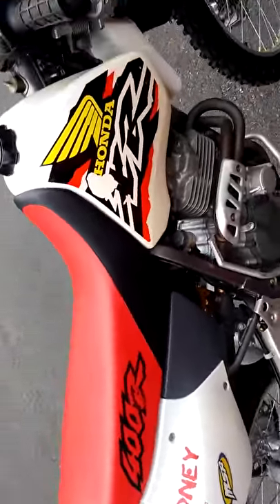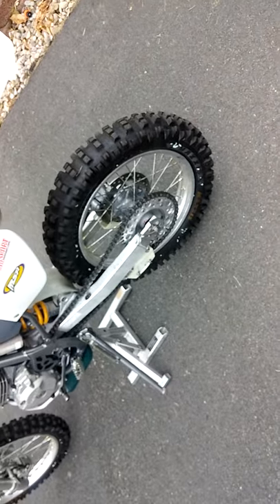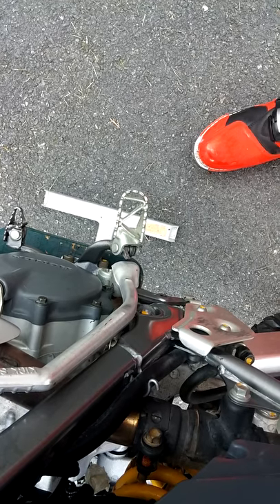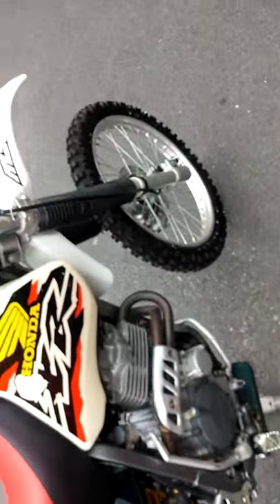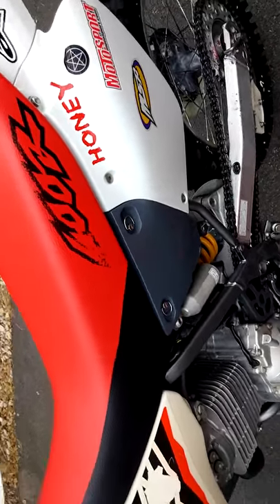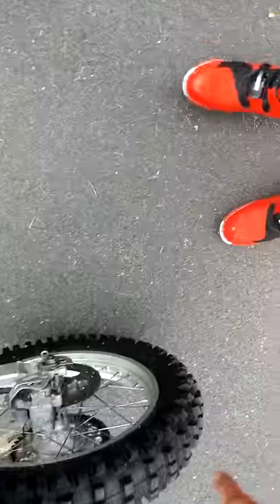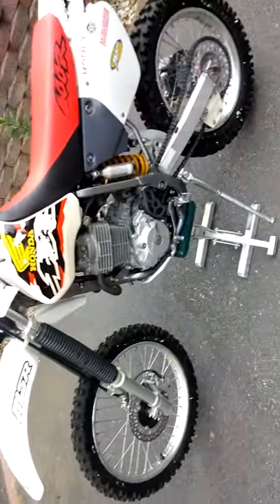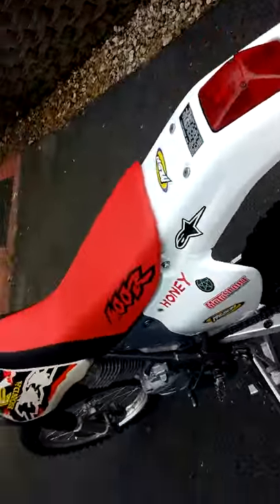XR400R Honda dirt bike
My 1998 dirt bike to be Upgraded.
***Current Upgrade Video In DELAYED STATUS due to other matters, Hope to have it up by JULY 22, 2017 as weather permitting, ALL PARTS HAVE FINALLY BEEN PURCHASED AS OF 12/29/2016 FOR THE COMING VIDEO.***Currently working on getting NEW RIDING AND SAFETY GEAR!!  HI-TECH EVS KNEE PRO WEB BRACES AS A PAIR on NEW ORDER before I can ride my "HONEY" Again.
Dirt Bike ALREADY IN SHOP STATUS AS OF JUNE 18, 2017, was to pickup bike before the 4th but my mechanic got bit by a WOODTICK and has been sick.
UPDATE-NEW UPGRADE VIDEO Available to be seen as of Early AUGUST 2017-ENJOY!